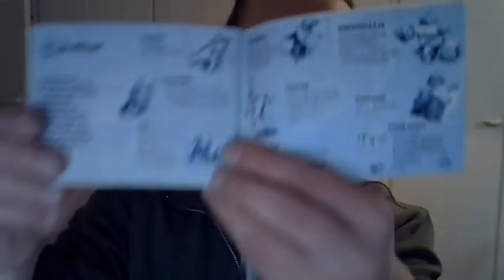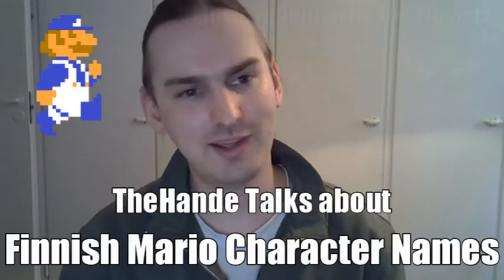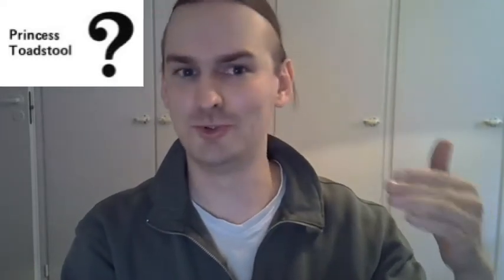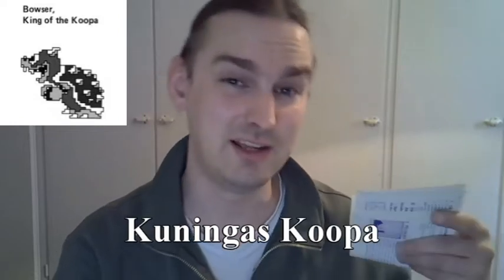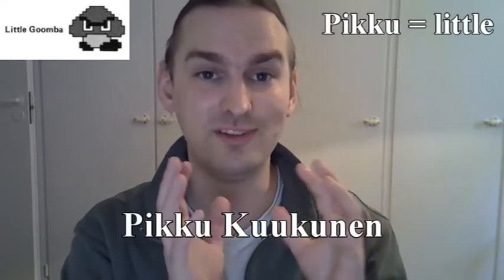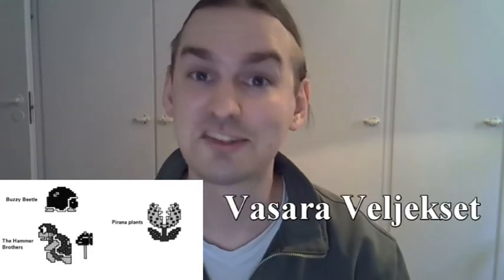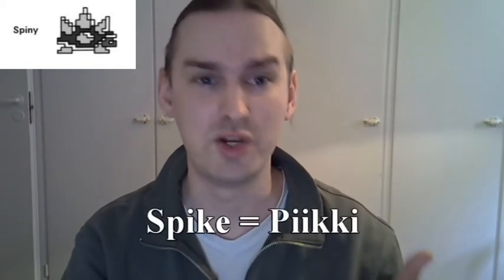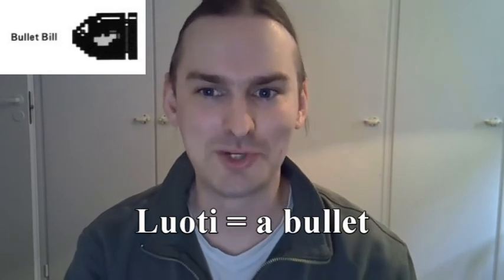TheHande talks about Finnish Mario Names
Discussing the weird Finnish names for the enemies in Super Mario Bros. (Time codes have a warning for arachnaphobes)

00:00 Intro to Manuals & Bergsala
02:43 Non-enemy characters
03:57 King Koopa (Bowser)
05:07 Goombas & Koopas
06:29 Direct and non-translated names
07:04 Weird Names: Blooper & Spiny
08:02 ARACHNAPHOBIA ALERT!!
08:14 Spiny (cont.)
08:26 Bullet Bill